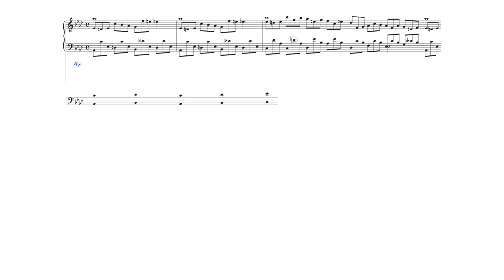Use of Compound Melody in bars 1 – 4 of F. Chopin's 'Impromptu', op. 29, no. 1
Looking at Chopin's use of compound melody to create the texture in the initial bars of his 'Impromptu', op. 29, no. 1